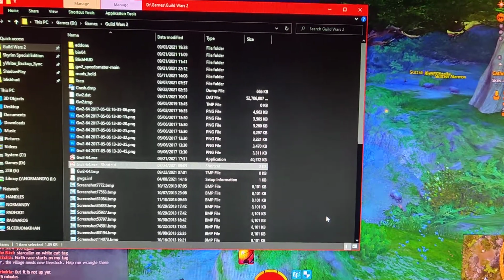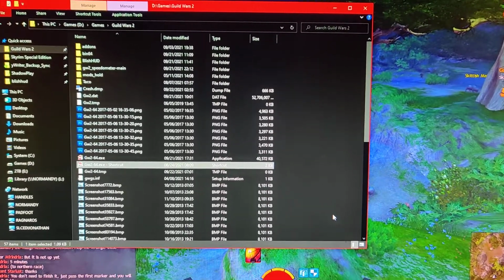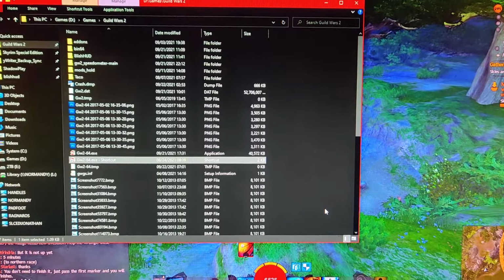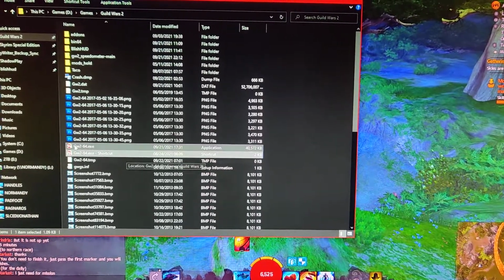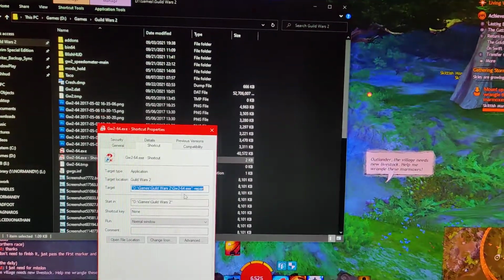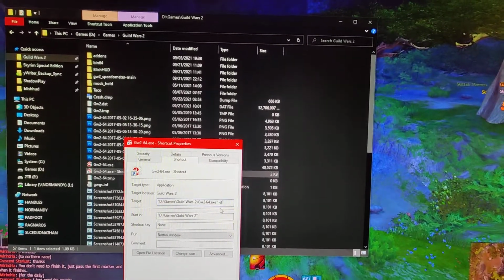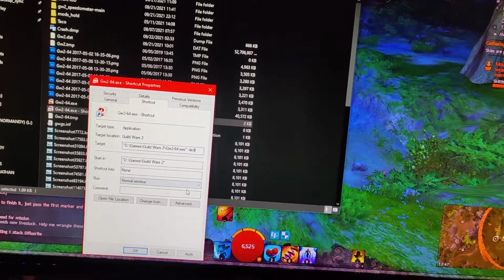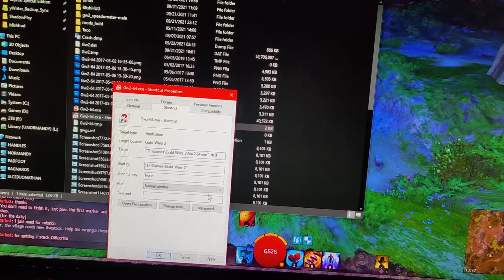[No Longer Working] How to force GW2 to launch in DX9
What to do if you accidentally enabled DirectX 11 on a DirectX 9 machine.
if you check the box for DirectX 11 beta on a machine that does not support it, the game will not launch, and therefore not let you uncheck it. this video shows what to do to get around that. also the quality is crappy.